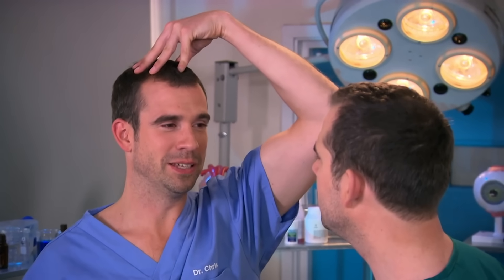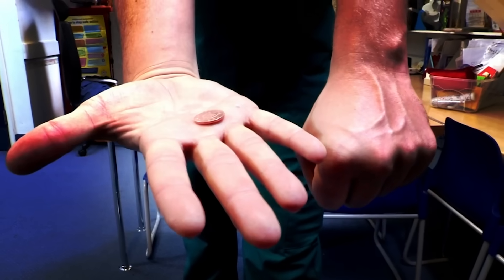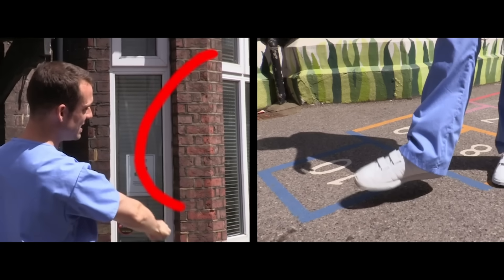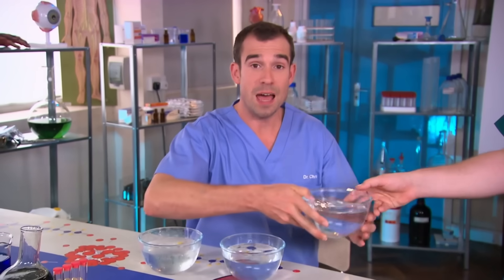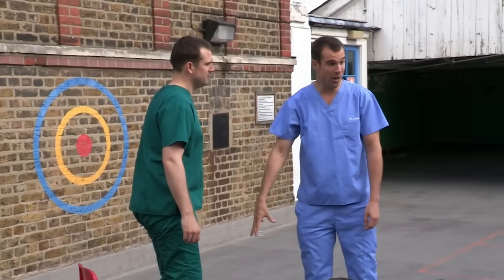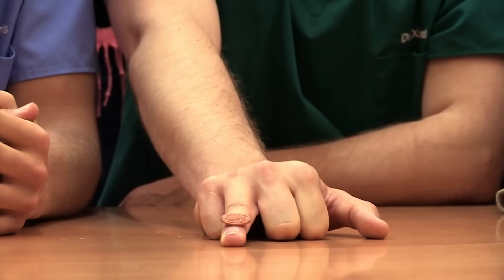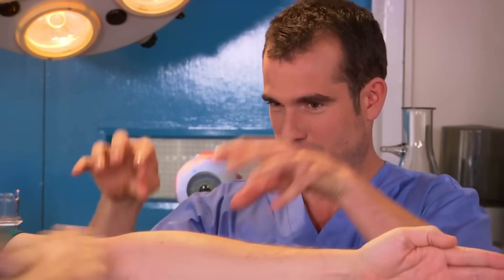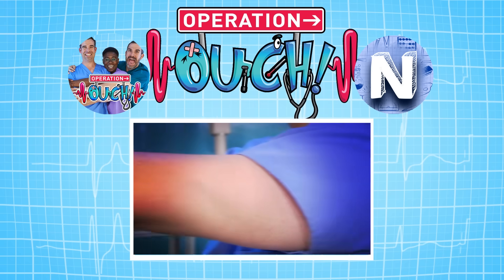🙃 Tricks to Play on Your Friends April Fools Special 🙃 | Science for Kids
April Fools Day is just around the corner, so tune in to learn a lot of incredible tricks to play on your friends! Convince your friends you can read their minds, prove to them how strong you are and much much more through these fun tricks taught by Dr Chris and Dr Xand. You do not want to miss this!